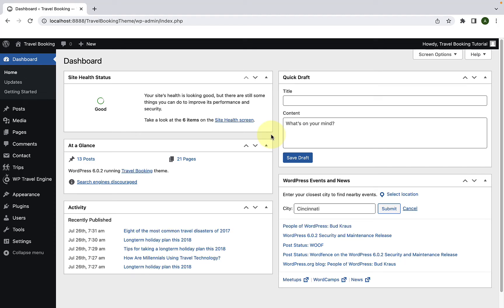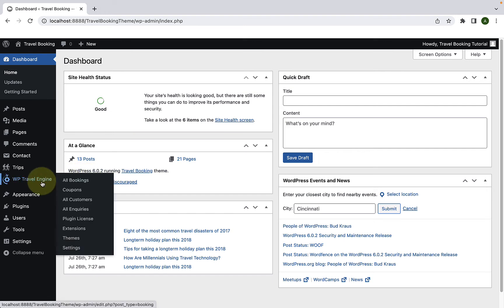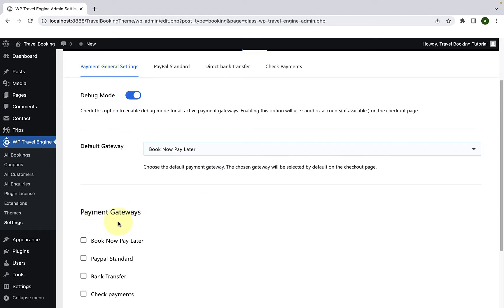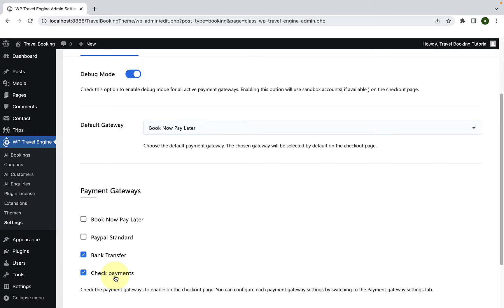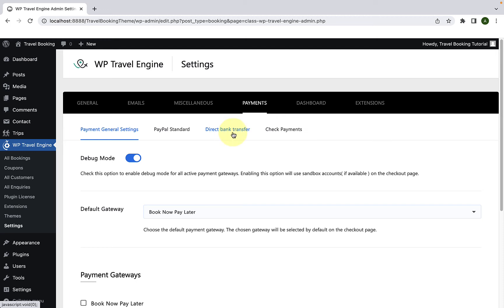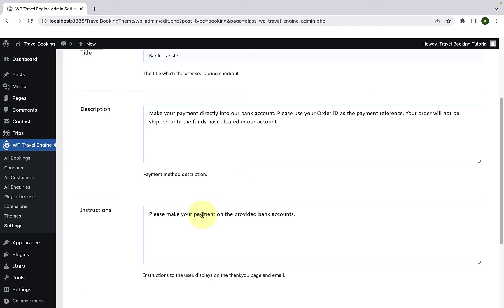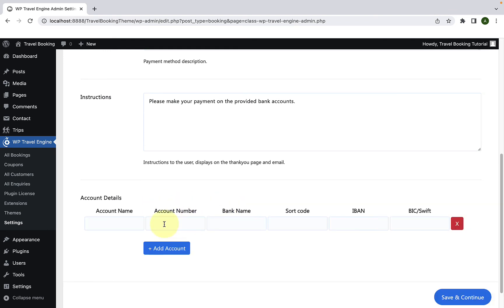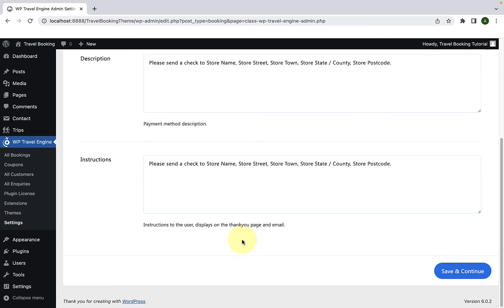How To Enable Bank/Cheque Payment | WP Travel Engine Tutorial